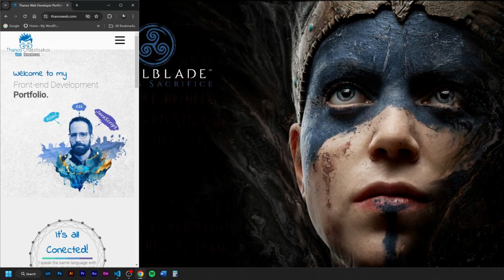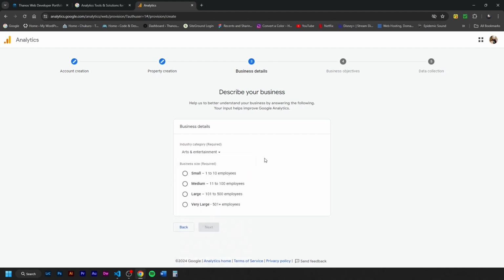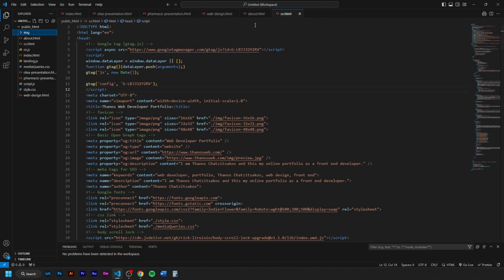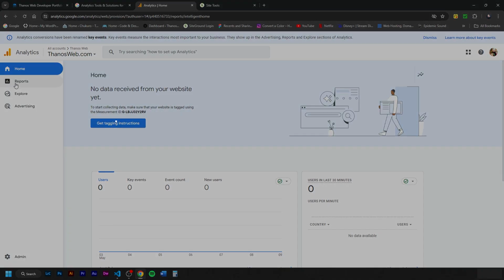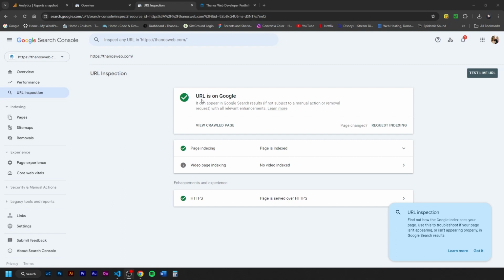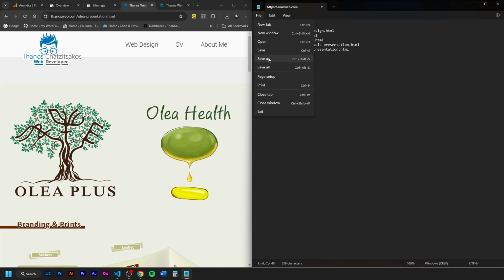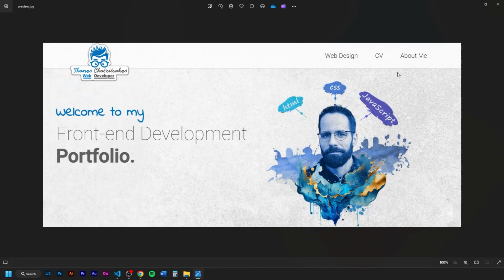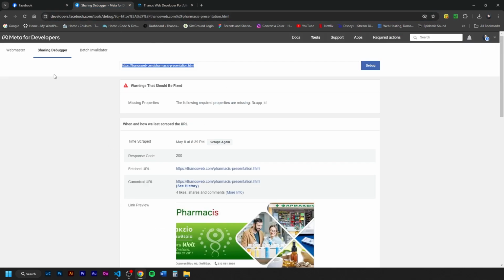Google Analytics Tutorial 2024 | Google Tags - Google Indexing - Sitemap - Open Graph Tags - SEO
Unlock the full potential of your website with my latest tutorial on Google Analytics and SEO for 2024. This video guides you through the essential steps to optimize your site, starting with creating a Google Analytics account, installing Google Tags, managing indexing settings, and much more. Key highlights include setting up no-index directives, requesting Google indexing, creating and submitting sitemaps, and implementing basic Open Graph tags to enhance your site's social media visibility. Whether you're a beginner or looking to refresh your skills, this tutorial has everything you need to get your site noticed and performing at its best in the upcoming year.

00:00 Intro
01:33 Create Google Analytics account
03:15 Install Google Tags
05:37 no index
06:27 Request Google Indexing
07:44 SiteMap
09:54 Basic Open Graph Tags